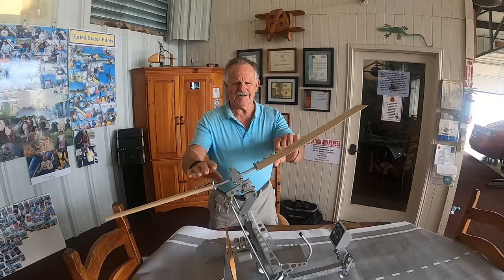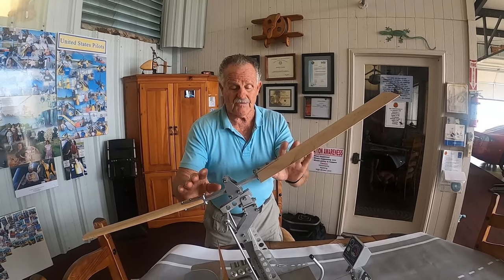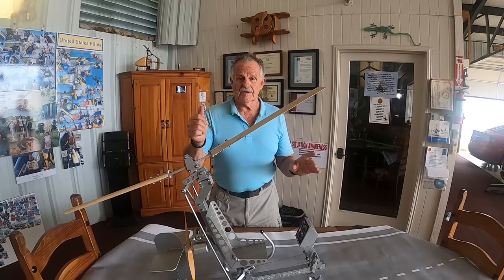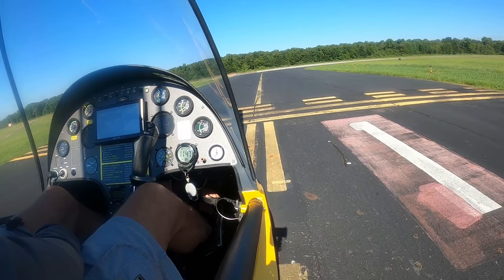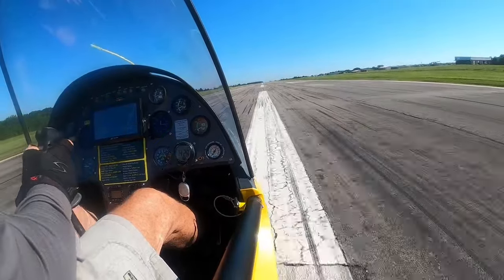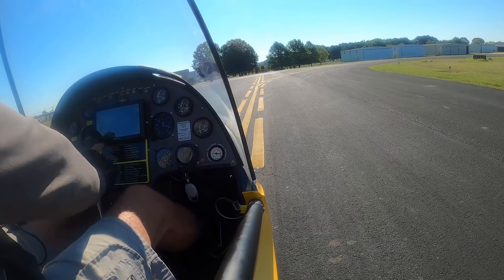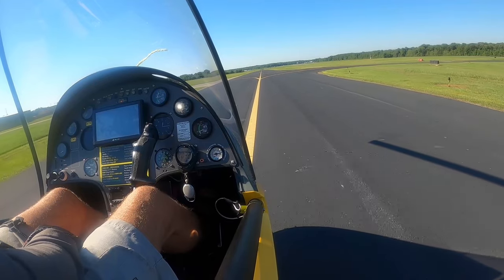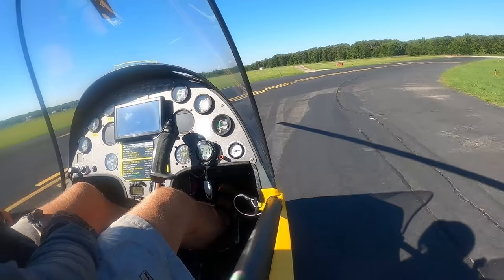THIS VIDEO *COULD* SAVE YOUR LIFE!! Rotorblade Flap on Takeoff!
Rotorblade flap on takeoff is a common cause in gyroplane incidents and can easily be avoiding by taking a few crucial steps!

***THIS VIDEO DOES NOT REPLACE OR SUBSTITUTE ACTUAL TRAINING**